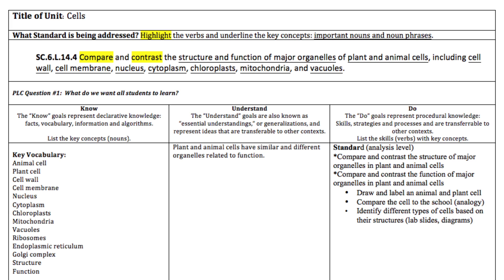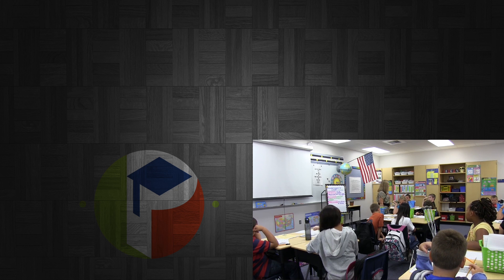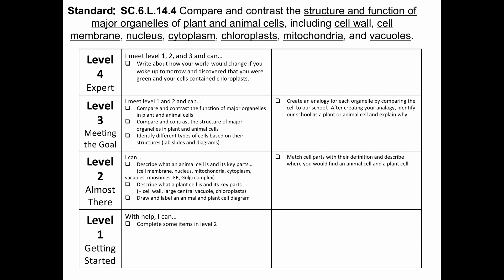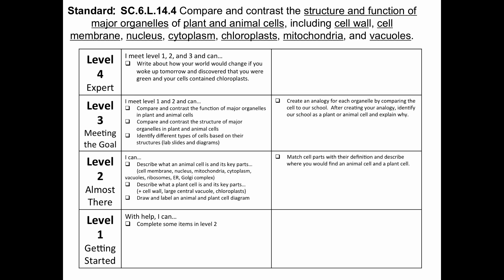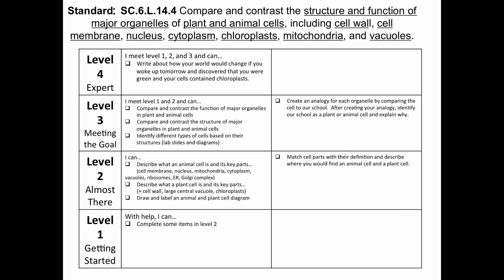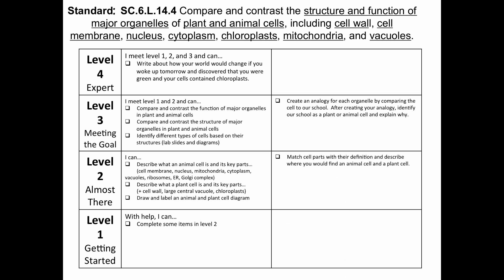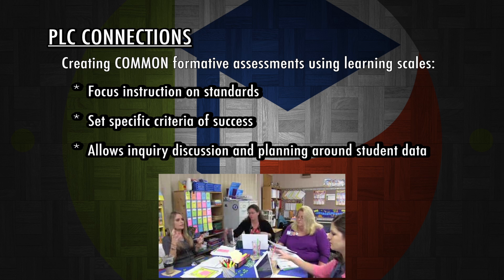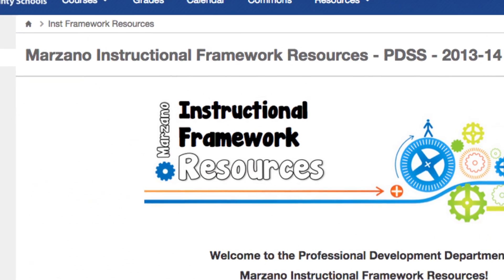Learning Scales: Part 7 Creating Formative Assessments Using Learning Scales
This video demonstrates how to integrate formative assessment into curriculum using learning scales